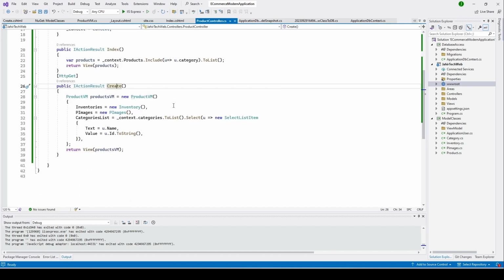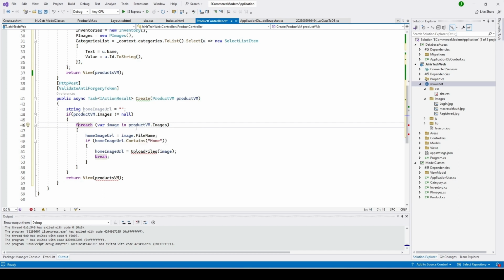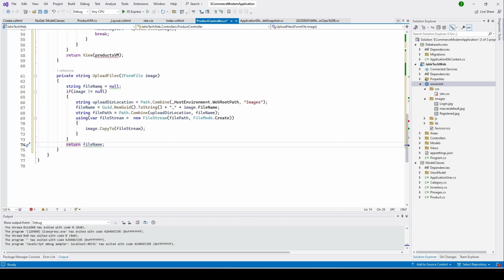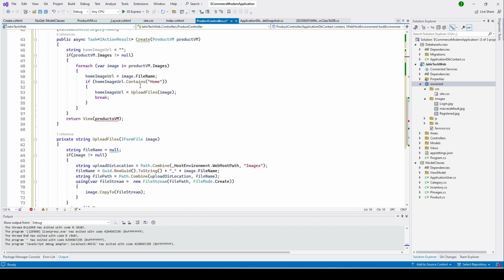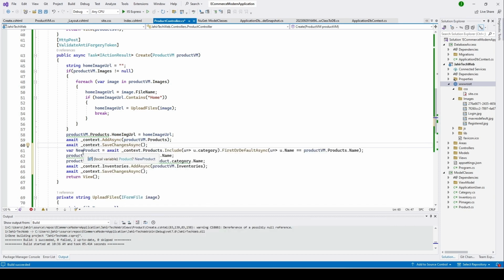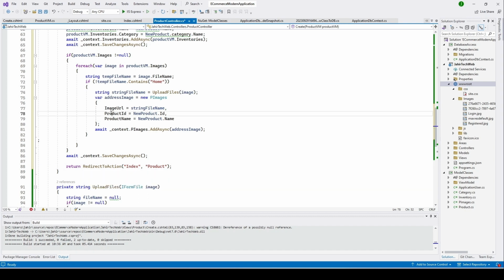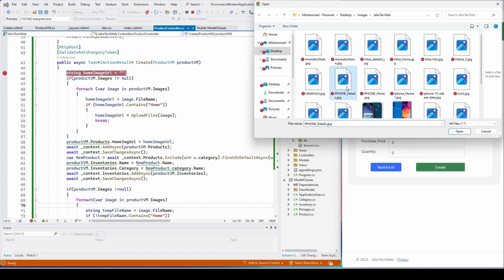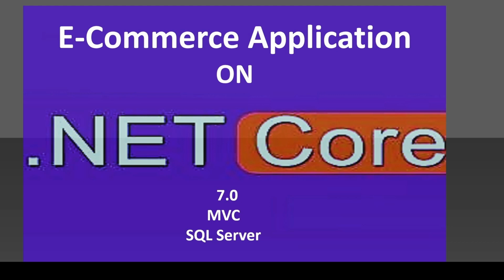Asp.net Core 7 Web Application Part 16. CRUD - 2. Create Post function for uploading multi images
In this video, we will learn the technique to create a post function to upload multiple images and save URLs to a database. Moreover, we will learn how to bind multiple models to a single model class. For a full explanation of how this ASP dotnet core project is set up, please see all my previous videos. Once you see it multiple times, things should become clear. By watching all my videos, you will learn all the techniques and technology of how real-world applications are set up and built.
Asp.net Core 7 Web Application Part 15. CRUD -1.  Create view to upload multi-images. Model binding